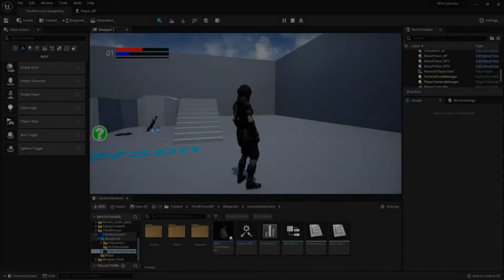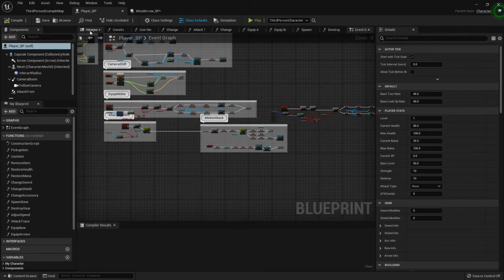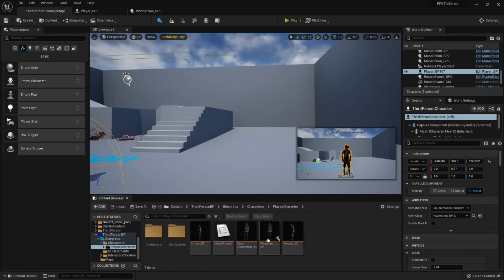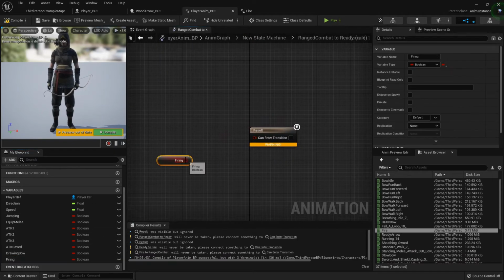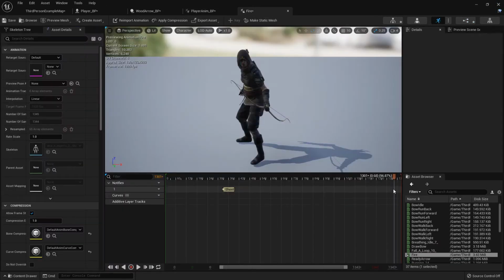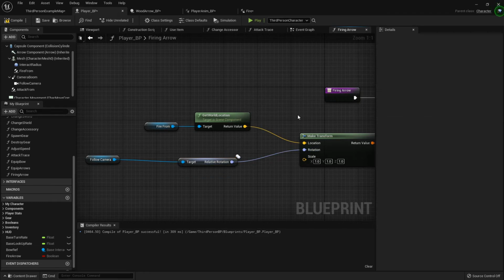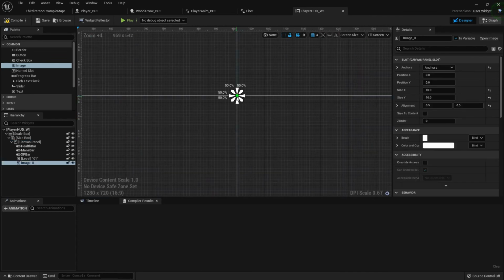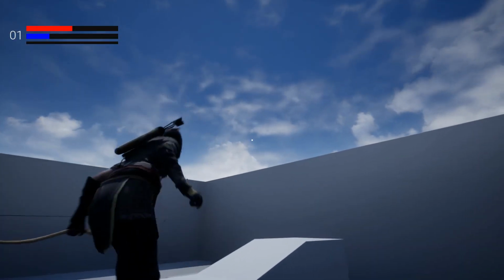Unreal Engine 5 RPG Series #23 - Firing the Arrows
Now let's get to the important stuff, actually firing our arrows! we'll create an arrow, set up our projectile movement, set up it's spawn point and go over everything needed to start shooting things!

Next video we'll create some target balloons that are super fun to play around with!